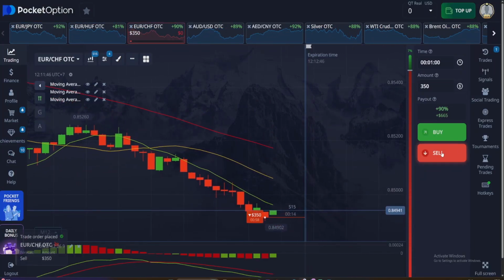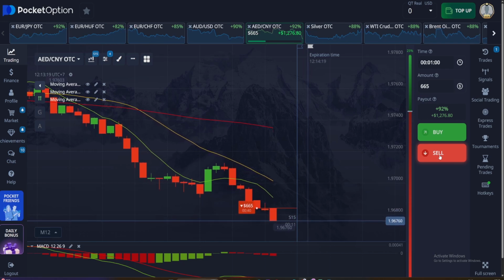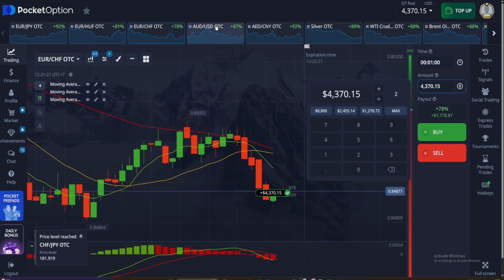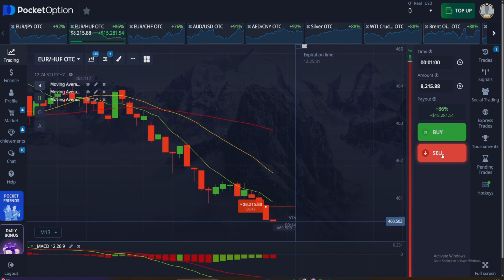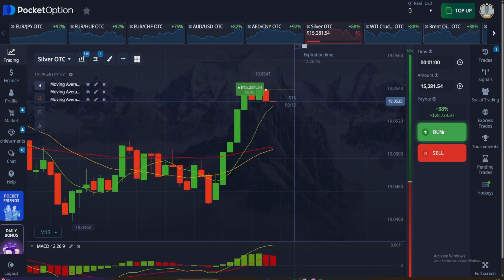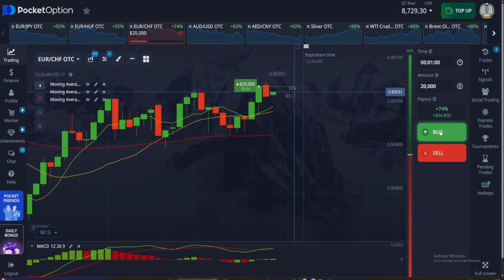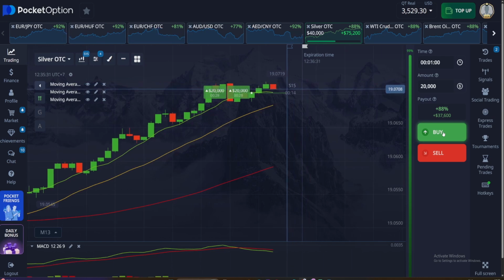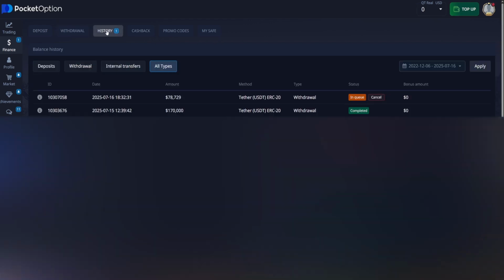LIVE WITHDRAW - $350 Turned Into $78,729 | Compounding Trading Strategy In 2025!